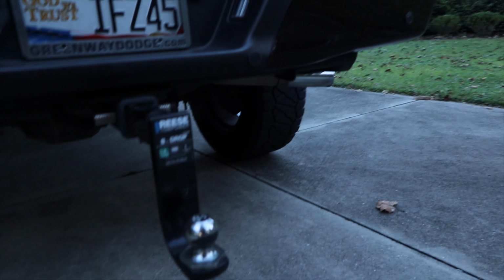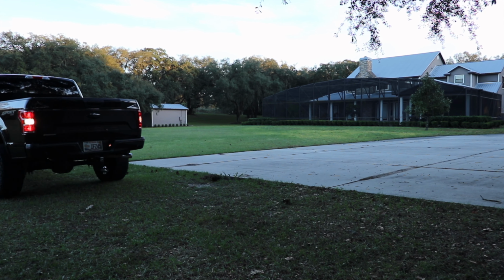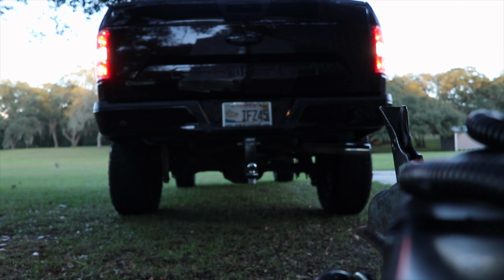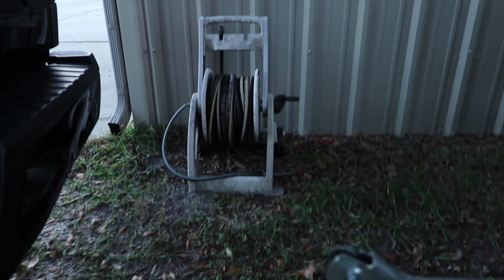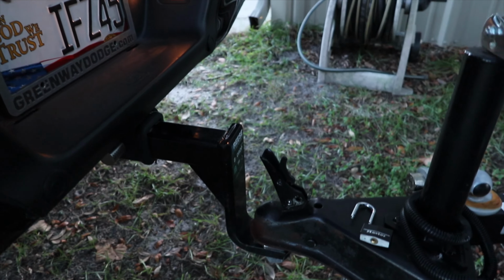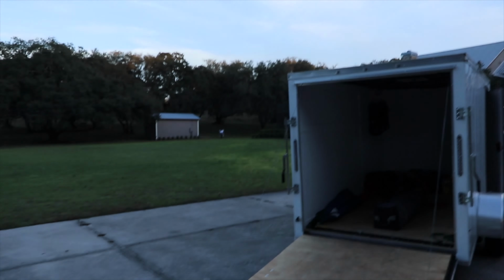Going Over the Bars at Spyder Mx! | Vlog Twenty Five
Had quite a fun time at Spyder Mx... a super rough track this time, but great to help me get faster!